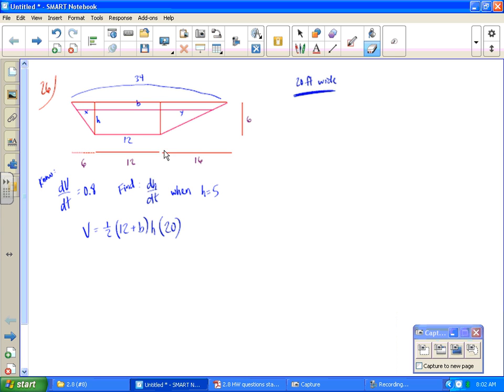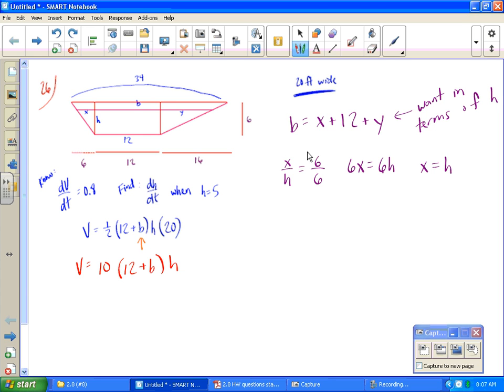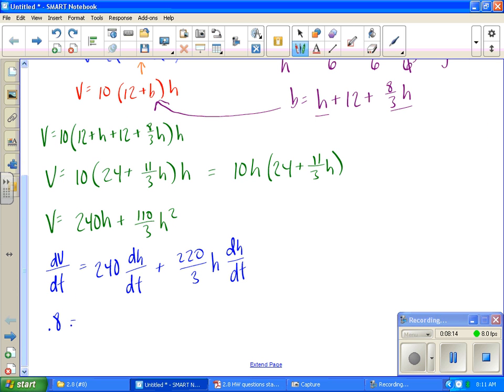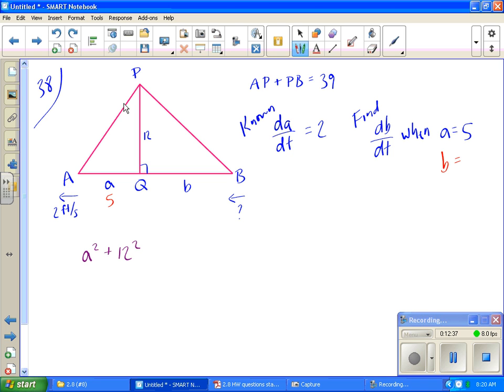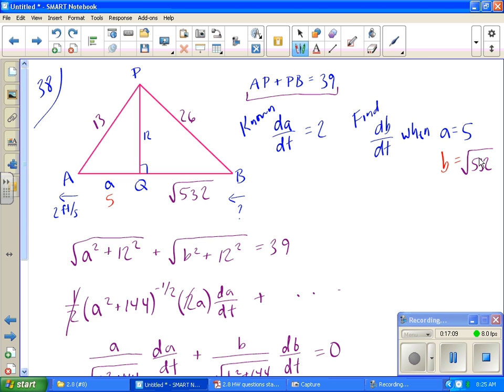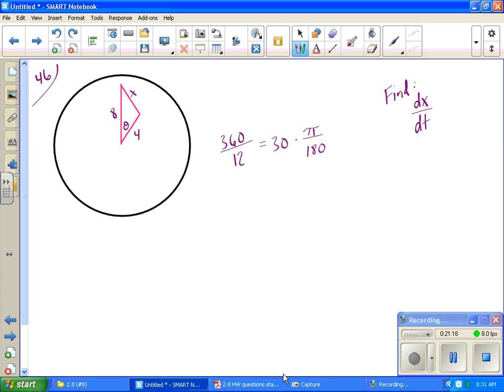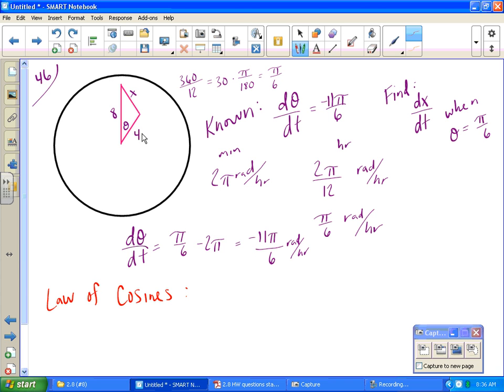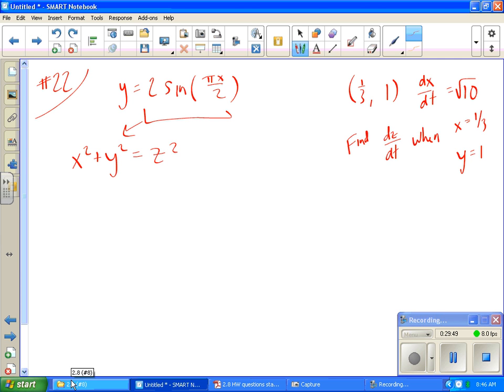2 8 HW questions